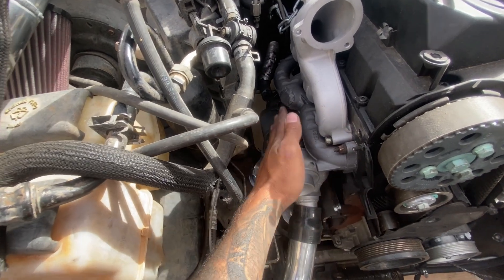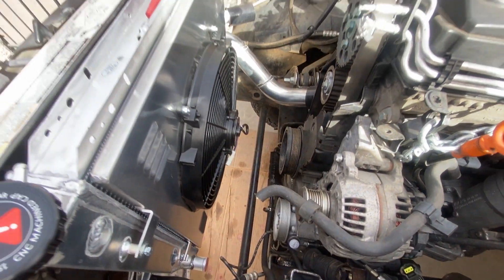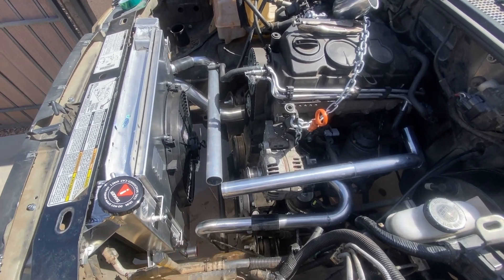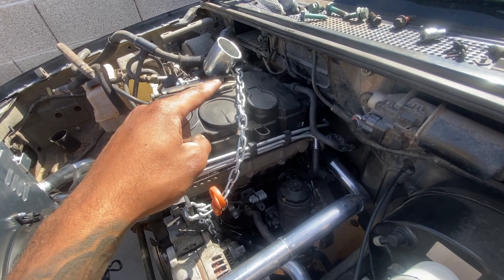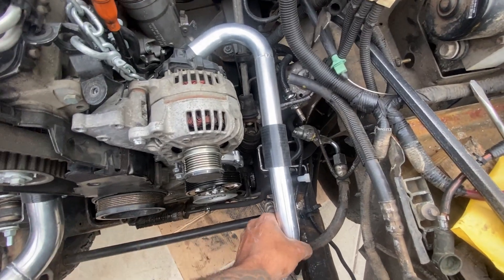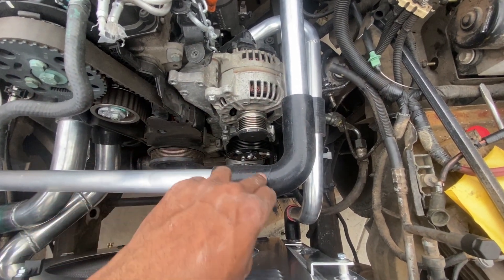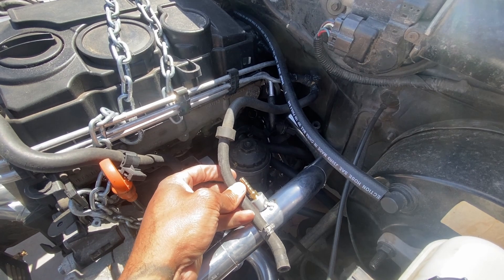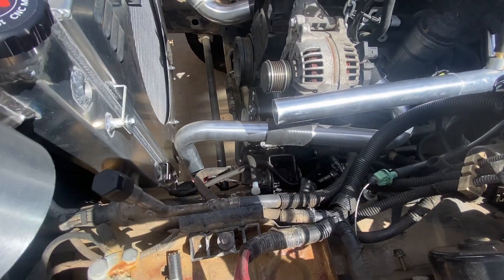Building the Ultimate Diesel Mini Truck - TDI Ranger Swap Ep. 5 Coolant System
Ready to see a 1999 Ford Ranger get one step closer to TDI diesel glory? In this episode, I tackle the custom coolant pipe, plumb the oil cooler, and hook up the heater core to keep that AC blowing hot even with a VW TDI under the hood!

This Ford Ranger TDI swap series shows every step of converting my ‘99 Ranger to a Volkswagen Jetta BRM TDI diesel. From custom fabrication to troubleshooting and final test fits — if you’re into diesel swaps, Ranger mods, or seeing a TDI engine where it shouldn’t be, you’re gonna love this!

Links & More:
 Tools I Recommend:
Aluminum Bung 1/8 npt
Aluminum Fill neck
3" aluminum pipe
Tube bending set
1.5" silicone 90
Aluminum Radiator

 Like this video if you want to see more crazy engine swaps!